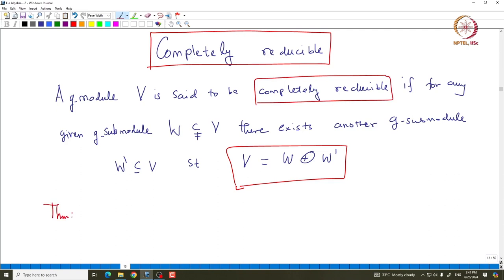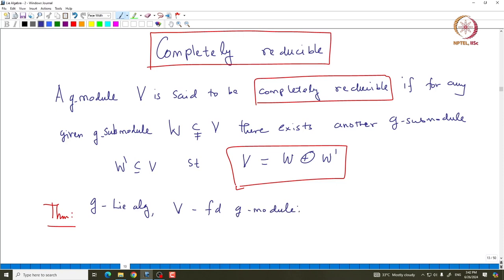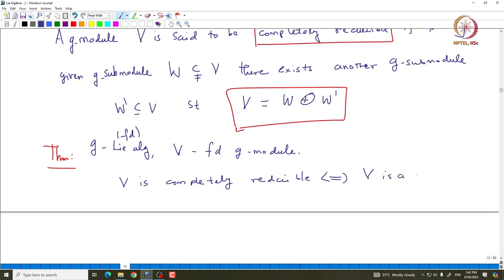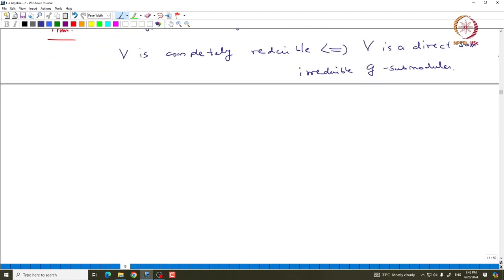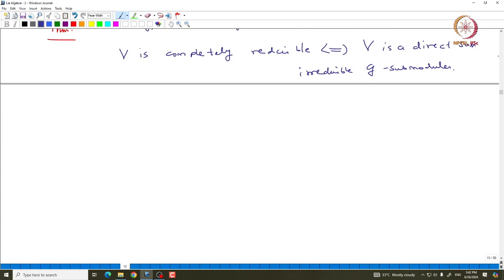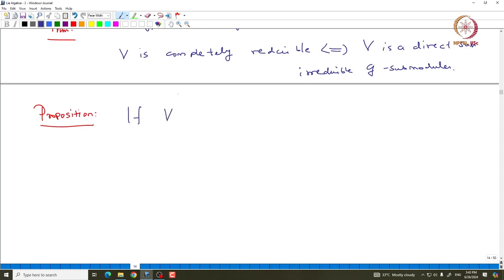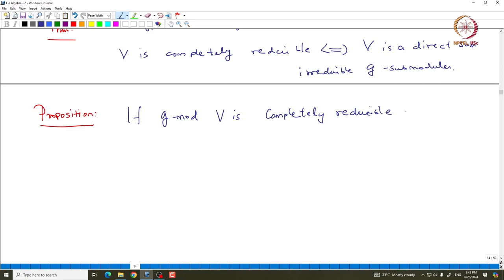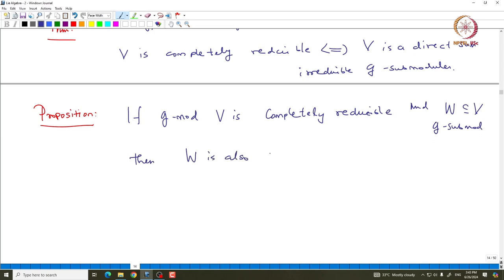Characterization of completely reducible module